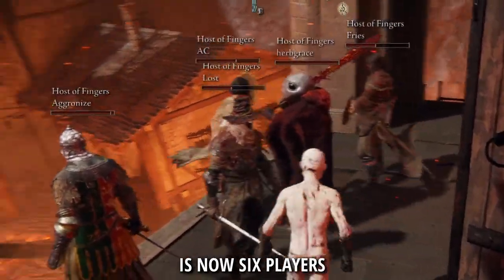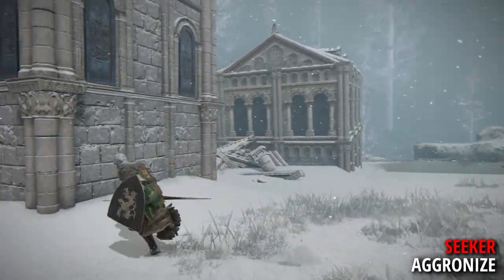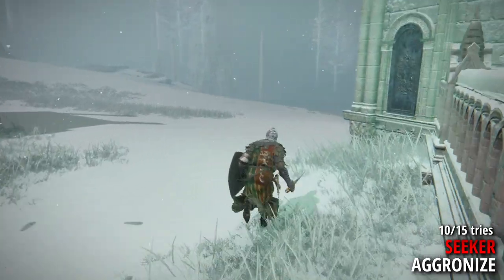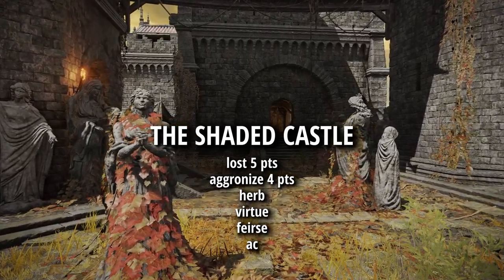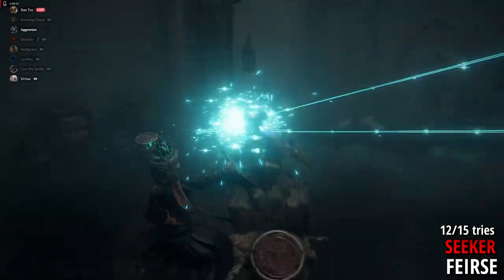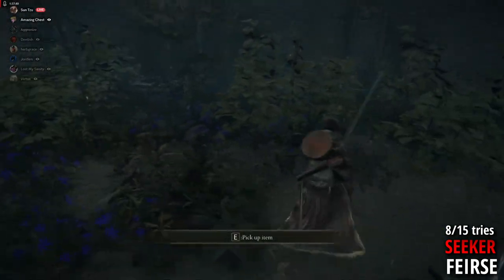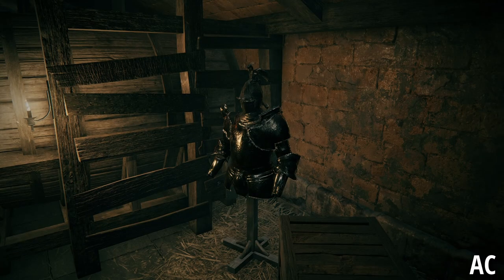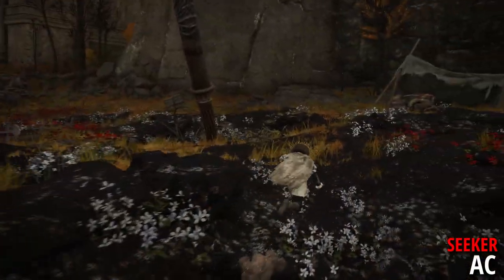Elden Ring, but It's a 6 Player Prop Hunt (ft.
I turned Elden Ring into a 6 Player Prop Hunt and it was hilarious.

HUGE thanks to @lukeyui for making this mod. I couldn't have made the video without him.

Special thanks to my Patrons for their support: Diakoptes, Herbgrace, Estellous, and Leuchti.

Timestamps:
1:47 - Elden Ring Prop Hunt in Ordina
4:16 - Elden Ring Prop Hunt in Volcano Manor
5:42 - Elden Ring Prop Hunt in The Shaded Castle
7:54 - Elden Ring Prop Hunt in Raya Lucaria Academy
10:50 - Elden Ring Prop Hunt in Stormveil Castle
13:30 - Elden Ring Prop Hunt in Capital Outskirts

Elden Ring is owned by FromSoftware, Inc. and is published by BANDAI NAMCO ENTERTAINMENT.